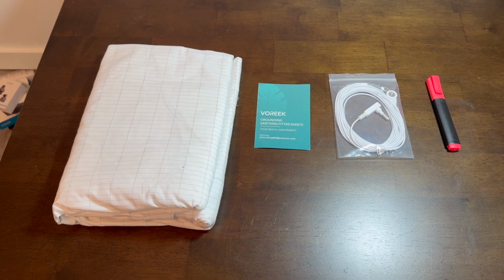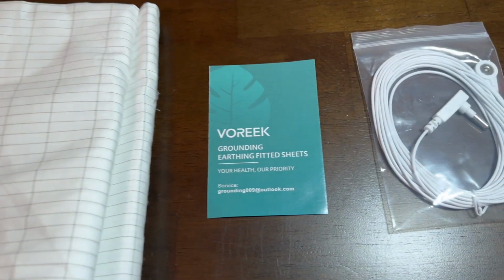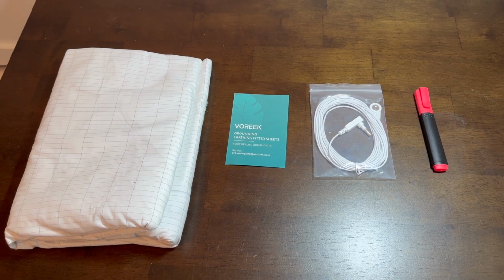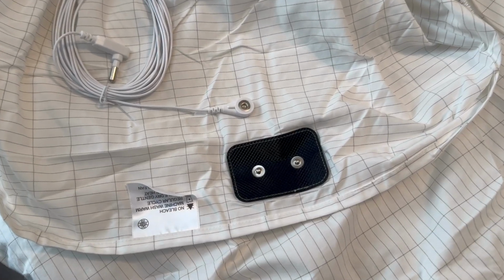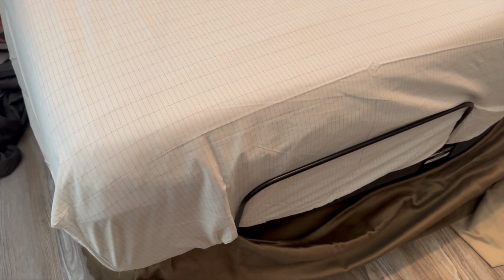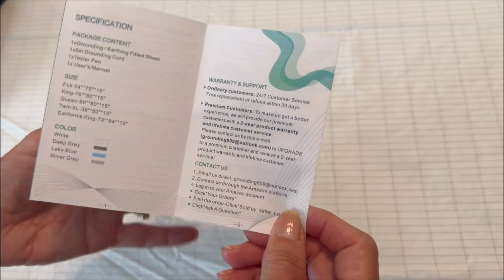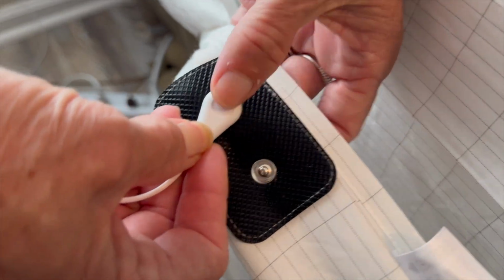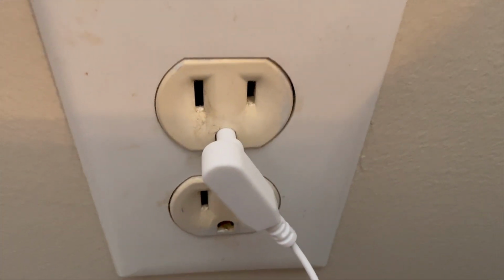🛏️ How Grounding Fitted Sheets Can Reduce Inflammation ~ Boost Your Energy ~ Get Better Sleep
🌟 Hey there, I'm Steve, and today we're diving into the amazing world of grounding fitted sheets from Voreek! 🌟

🛏️ Unboxing & Setup: I've taken these sheets out of the box to show you what you get. Many believe these sheets can help reduce inflammation and boost your energy. My wife has been using them for months on her side of the bed, and she's noticed increased energy and better sleep. Intrigued by her experience, I decided to get a set for my side too!

🔌 How They Work: These sheets come with built-in snaps and a special cord. Simply snap the cord onto the sheet, and plug the other end into the grounding pin of your electrical outlet. We have a king-size Tempur-Pedic bed, so she has her side, and I have mine. Setting up is a breeze with Voreek's detailed instructions.

🧪 Testing & Safety: Voreek provides a test pen to ensure your sheets are genuinely grounded. The pen checks for silver fibers in the sheets, and mine passed with flying colors! Just snap one end of the white cord onto the sheet and plug the other end into the grounding part of your outlet. You're all set for a safe and rejuvenating sleep experience.

🌙 First Impressions: After one night on these grounding sheets, I slept wonderfully! If you're considering grounding sheets for yourself, I hope this video helps you make an informed decision.